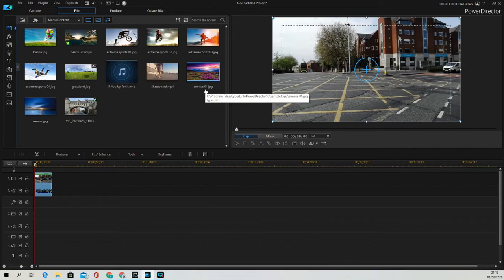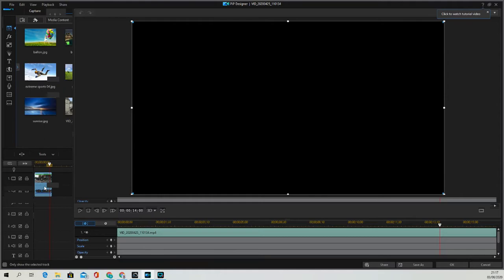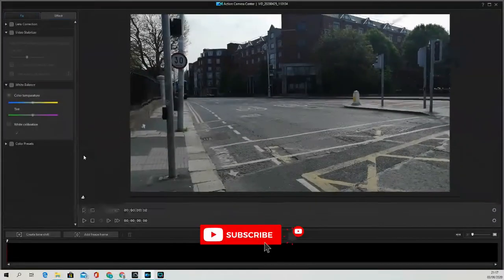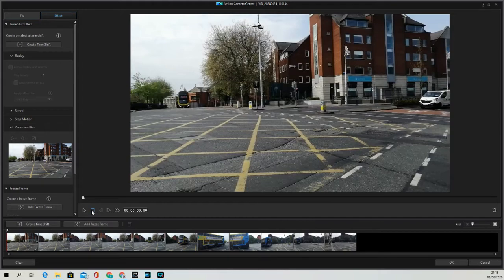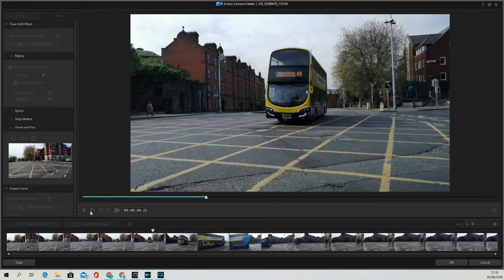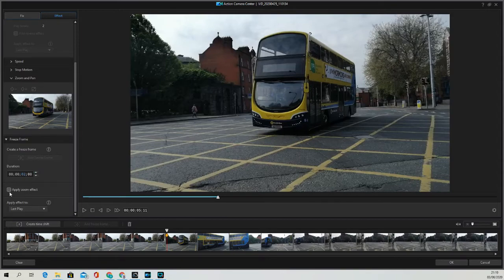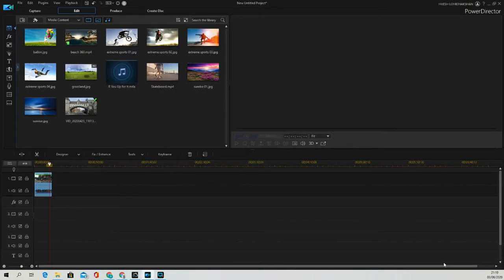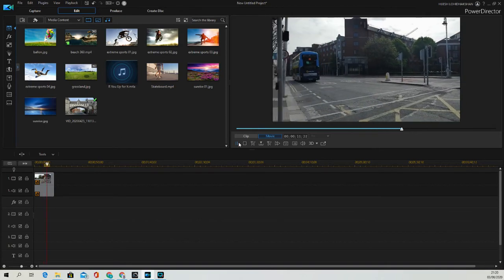How to make a freeze frame | Cyberlink Powerdirector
In this video is I demonstrate how to add freeze frame effect in your video using Cyberlink Powerdirector

power director tutorial
video editing tutorial
how to add freeze frame
how to use power director
how to pause your action video
how to apply freeze frame effect using powerdirector

If you have any queries in powerdirector, please mention it in the comments and I will come back to you